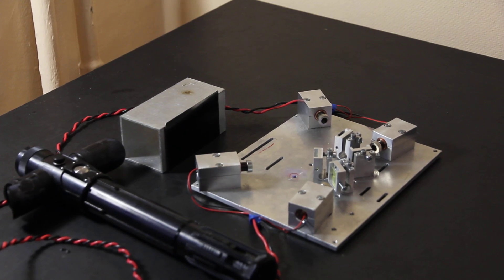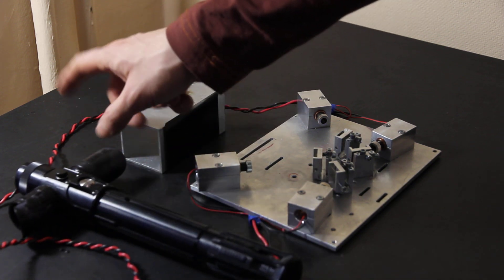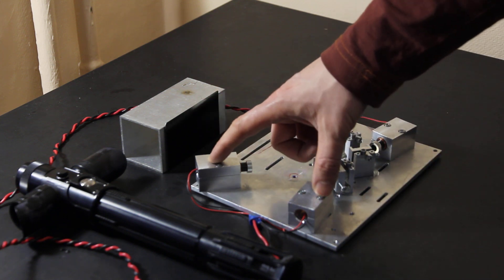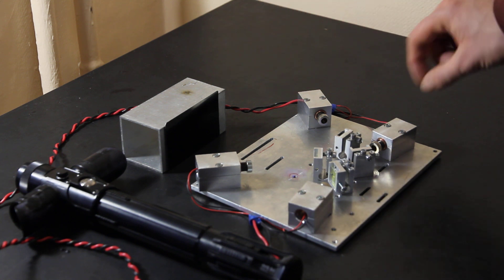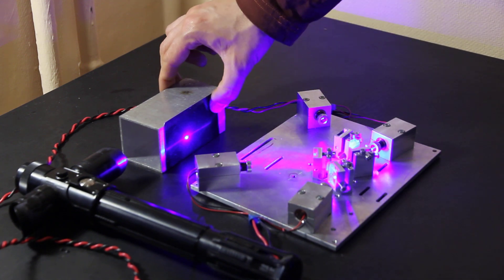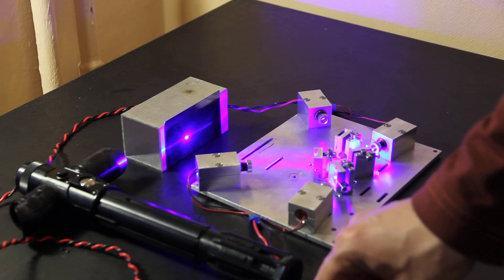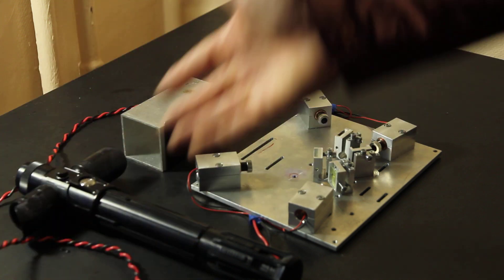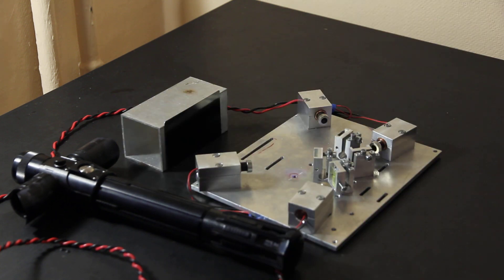An Endurance quadro laser system. Combining 4 beams together.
Endurance presents a first launch of a quadro laser system.
Aiming 4 laser beams in one spot.

Working on a more powerful multi-laser system.